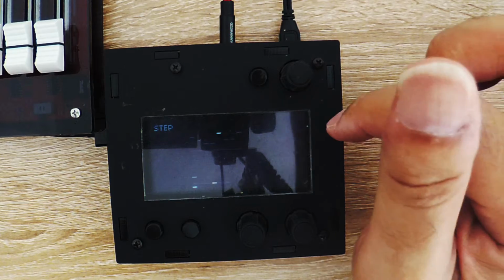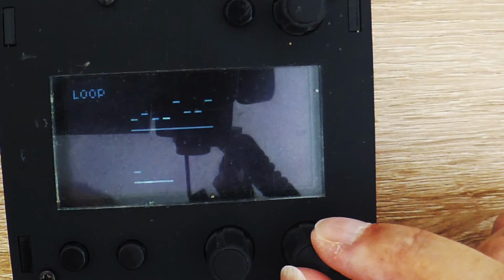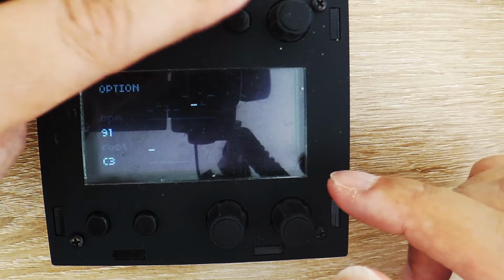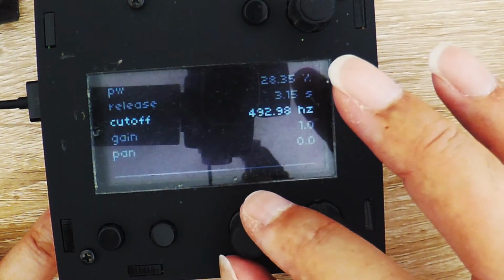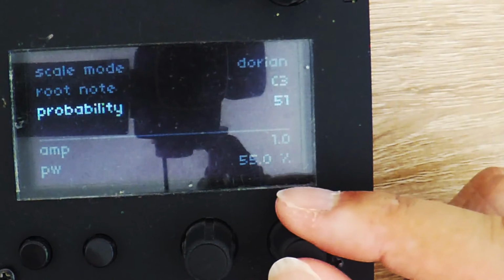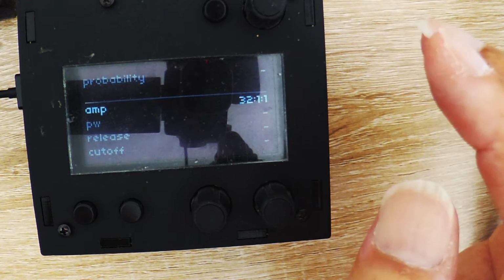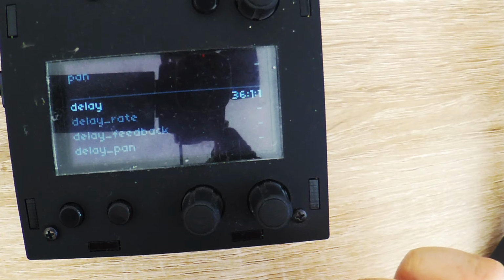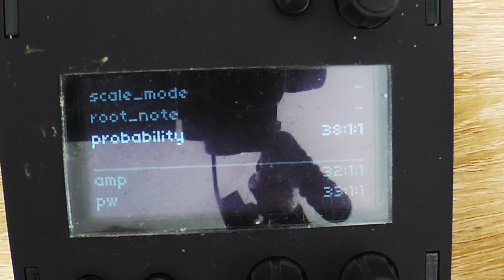MIDI CONTROLLER MAPPING [MONOME NORNS SHIELD] - AWAKE APP (Case Study)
In this video, I cover midi mapping the Monome Norns using the 16n MIDI Controller with the Awake app. This is a good way of creating a flexible and performable interface to interact with the app. The first part discusses the app in general. Secondly, I discuss mapping the controller and scaling midi to achieve more refined results. As part of the discussion, I also highlight the limits of the interface and why a more visual display would be recommended.

Download a live coded version of the Awake App for Sonic Pi from my Github

A link to a video using the Monome Norns Awake App with more discussion of the ins and outs

Content:
00:00 - App and Ambient Play
05:53 - Introduction to App and Walkthrough
12:55 - Menuing System and App Parameters
18:56 -  Midi Mapping Parameters
28:47  - Summary and Outro

QUESTIONS?